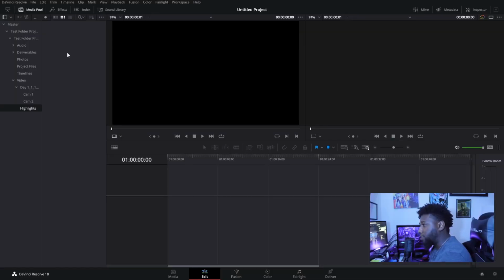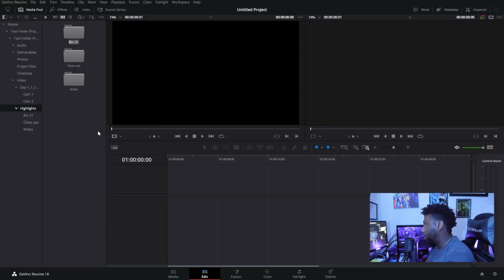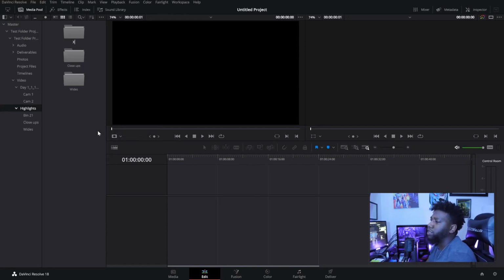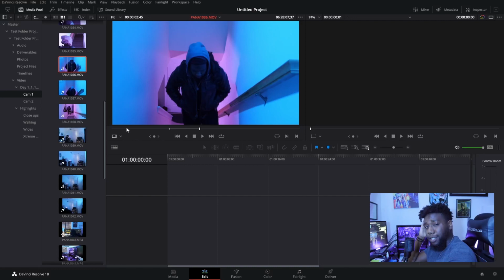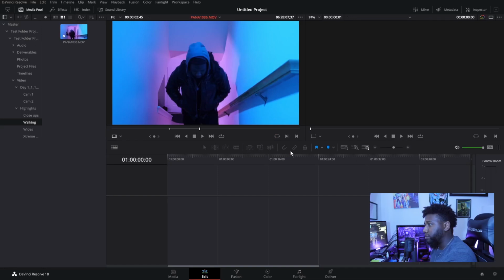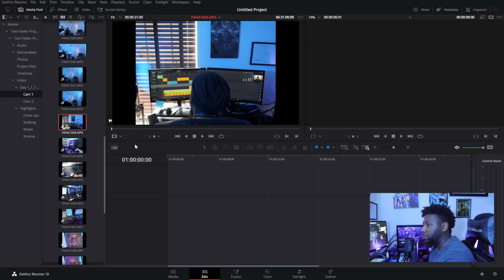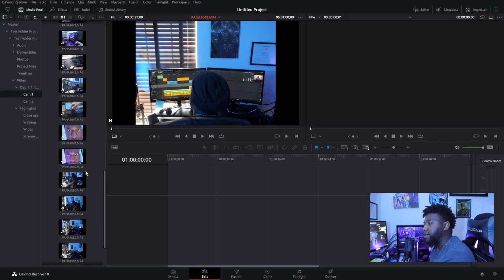Nomader Tips: Final Cut Workflow In DaVinci Resolve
Here’s a good tip on doing keyword collections (from Final Cut) in Davinci Resolve.